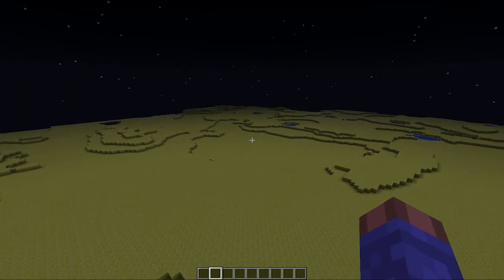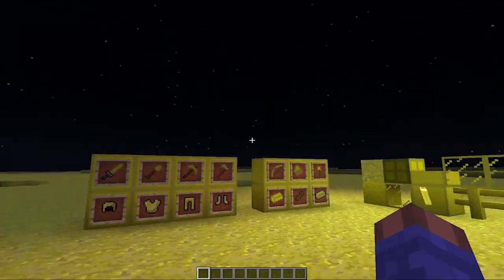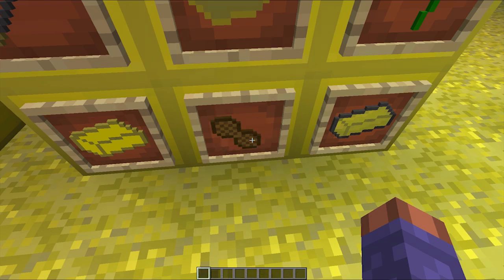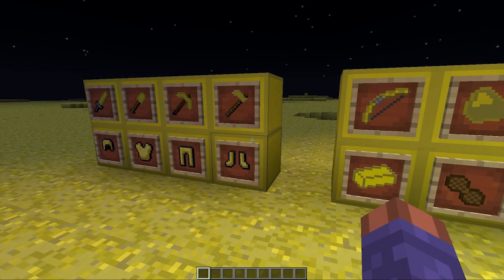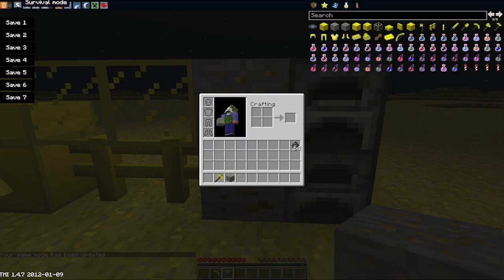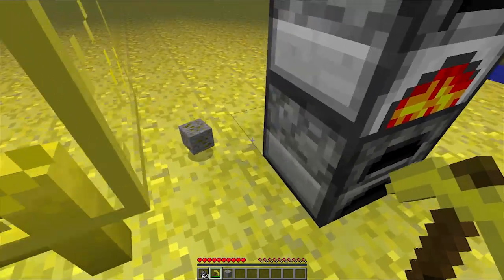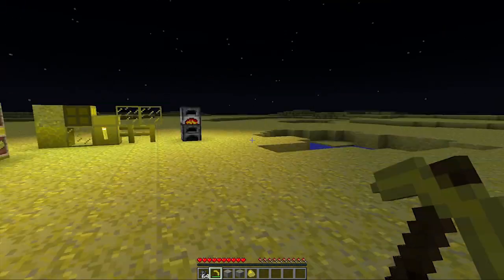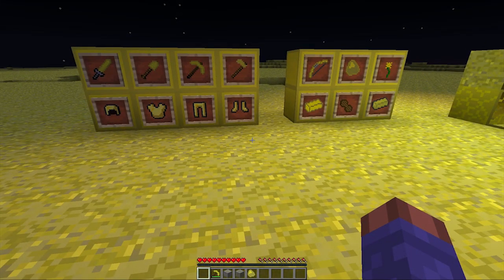Mod Spotlight - Butter World Mod - SkyDoesMinecraft's Dream!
BUDDER?! EVERYWHERE?!
This insane mod adds a whole new world o' Butter! Butter dirt, stone, coal, tools! Everything!!!

Keep the ideas coming in about what you want to see next time!